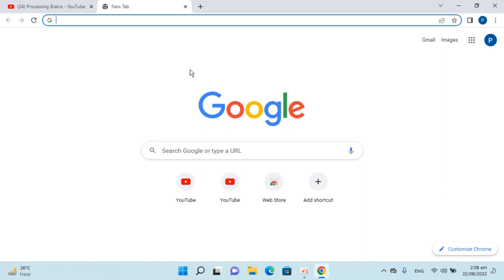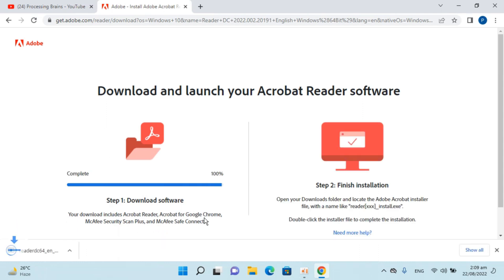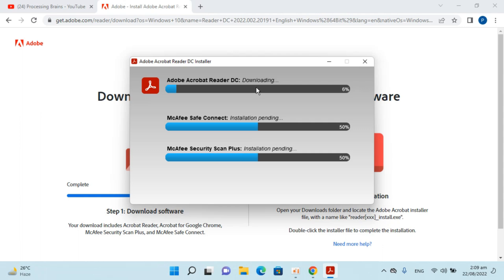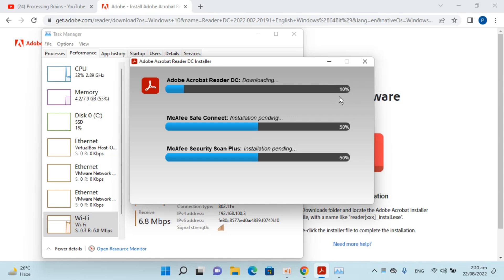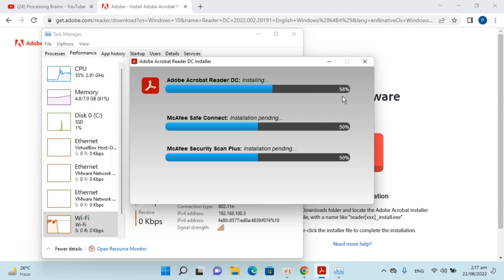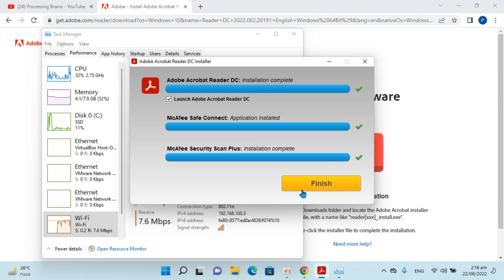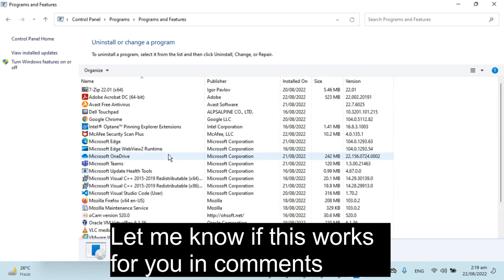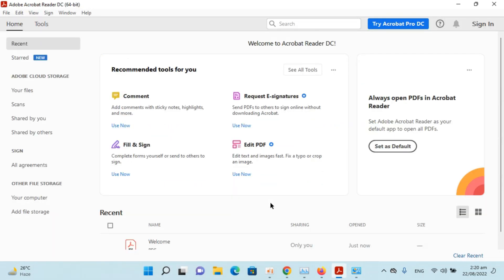How to Install Adobe Acrobat Reader DC in Windows 11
Learn How to Install Adobe Acrobat Reader DC in Windows 11. It is simple process to download and install adobe acrobat reader in Windows 11, follow this video.

0:00 Intro
0:05 How to Install Adobe Acrobat Reader DC in Windows 11